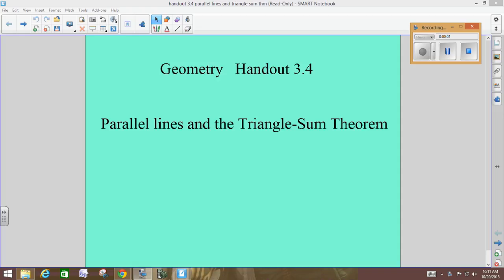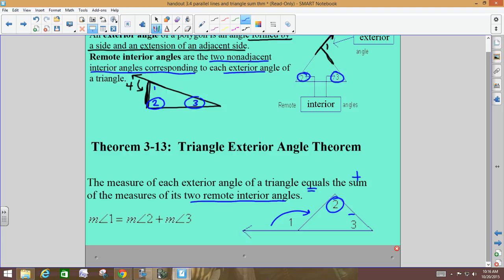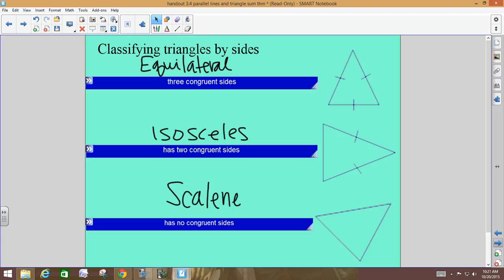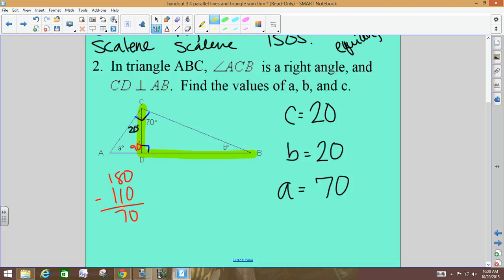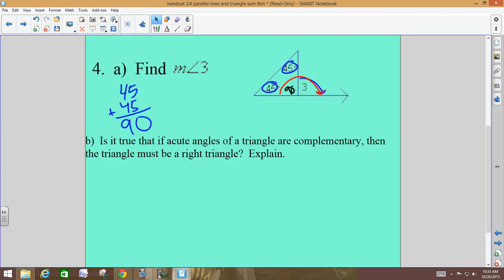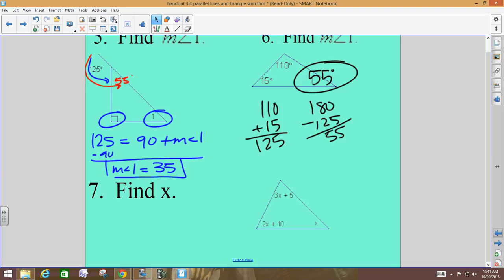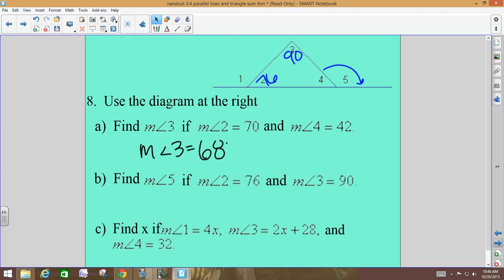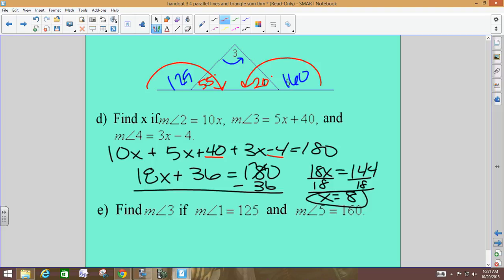Geometry 3.4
Geometry
3.4 Triangle Angle Sum Theorem